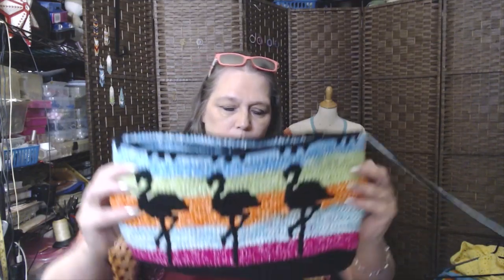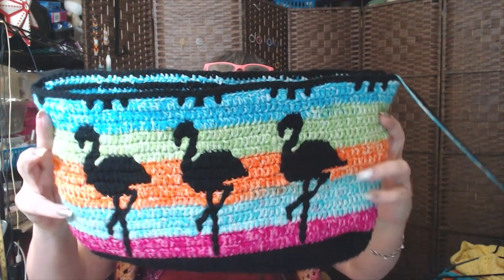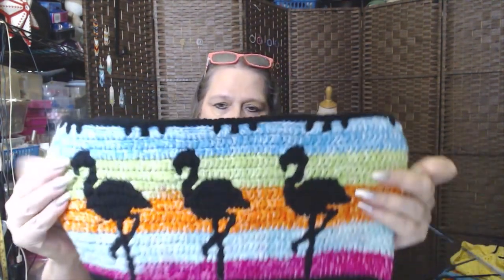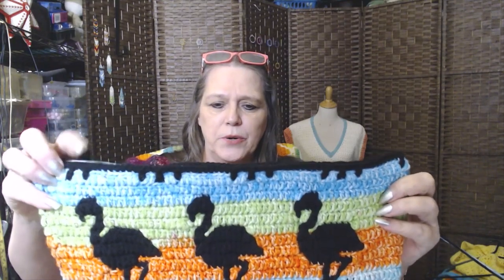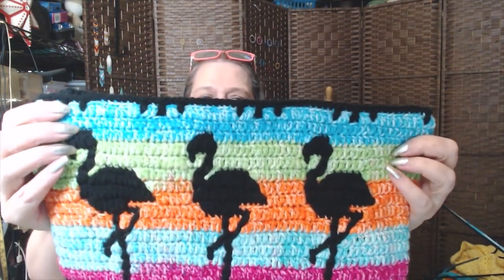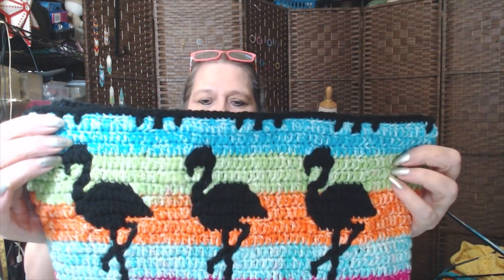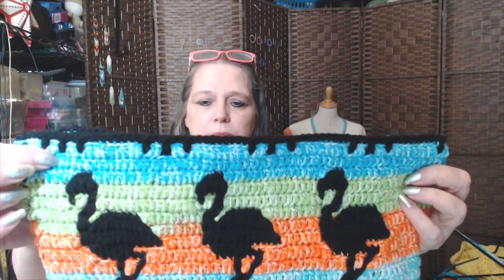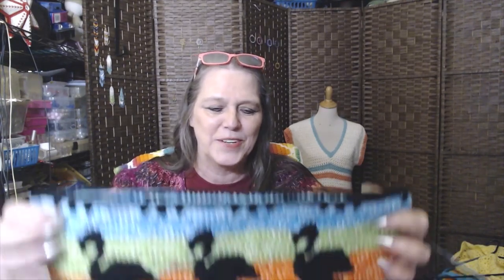✨WIP it up WEDNESDAY and Bling too!✨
Montastraea  Top
ExpressionFiberArts   @ExpressionFiberArts

Mosiac Mermaid Scale
Designs by @crochethooksandmagic